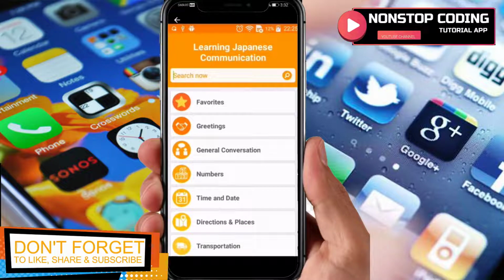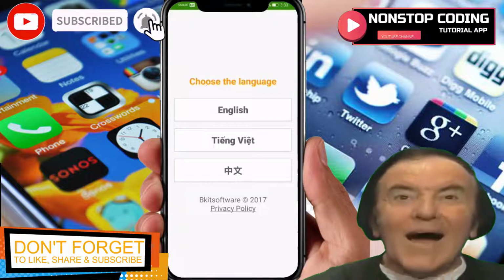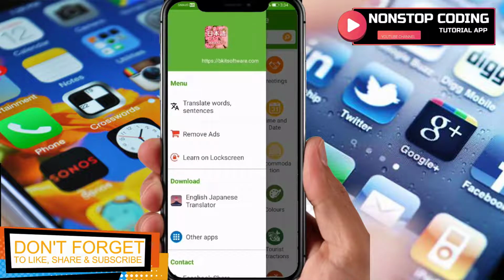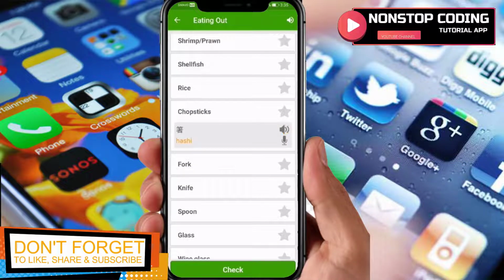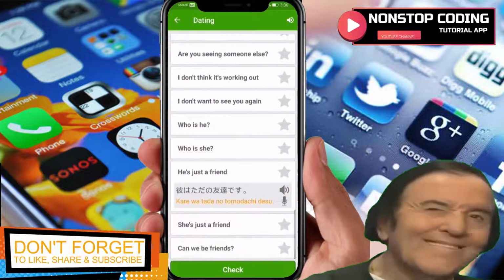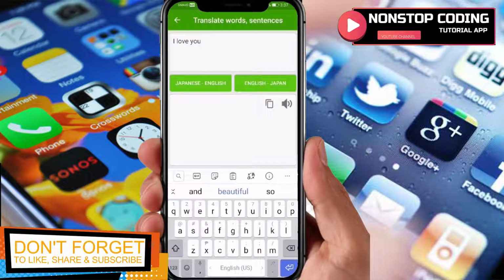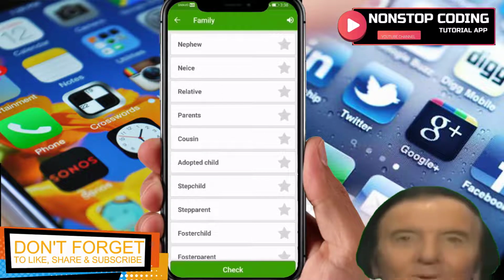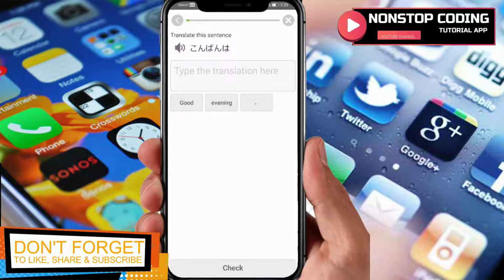How To Use Learn Japanese Communication | 2,000 Common Sample Dialogues Android APPS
In this video, I'll show you How To Use Learn Japanese Communication | 2,000 Common Sample Dialogues Android APPS
Learn Japanese Communication

Why use Learn Japanese Communication?

"The application of learning Japanese communicate with common sentence patterns along with the meaning interpretation, spelling transcriptions and real sounds supports people who start learning Japanese or the people who prepare for travelling or learning and working in Japan.
- More than 16 topics covering the basic areas/ aspects of life
- More than 2,000 common sample dialogues/ conversations in life
- Supporting real sounds and offline
- Systematizing exercises, speaking demo helps memozization more effective and enjoyable
- The simple interface is convenient and easy to use